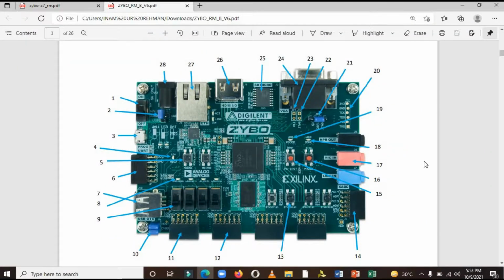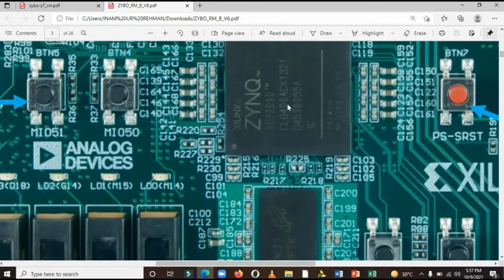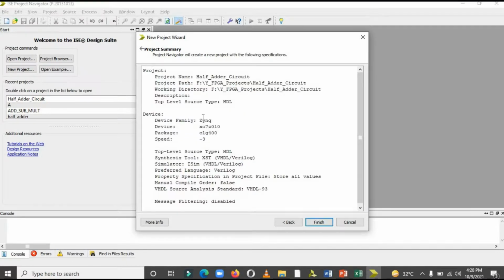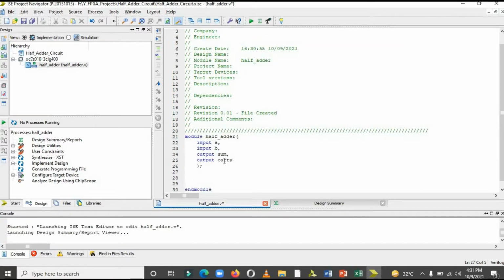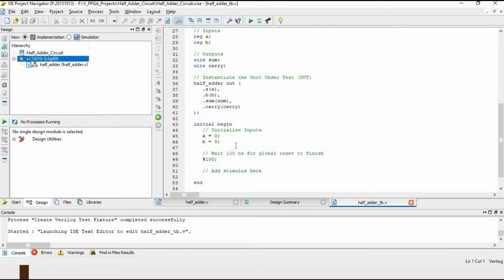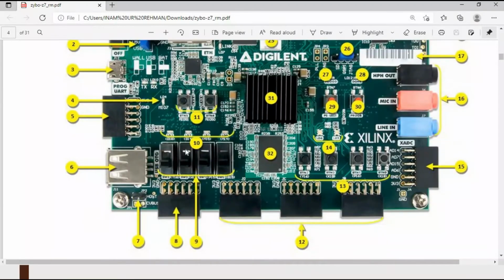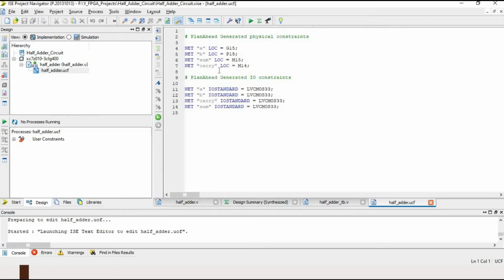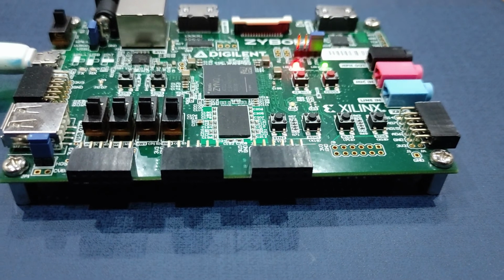Half Adder Implementaion on FPGA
Implementation pf Half Adder Circuit on FPGA- ZYBO Z-7010 Zynq(7000) Series Board.